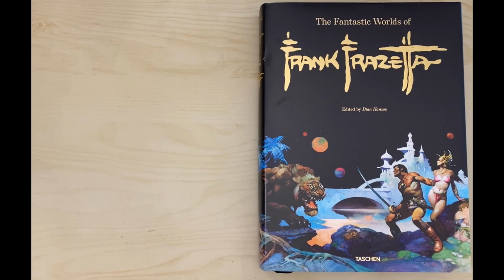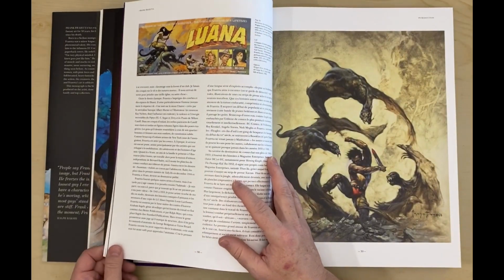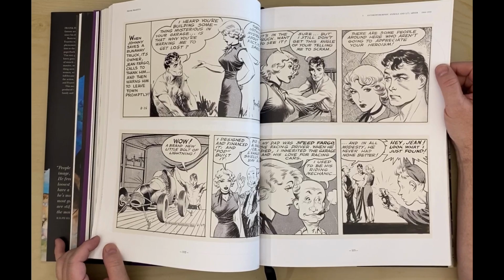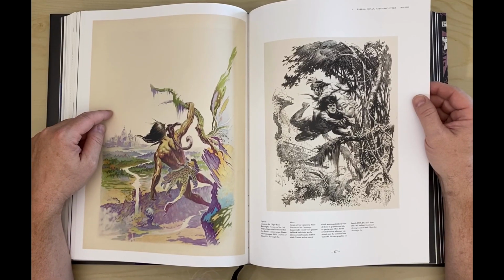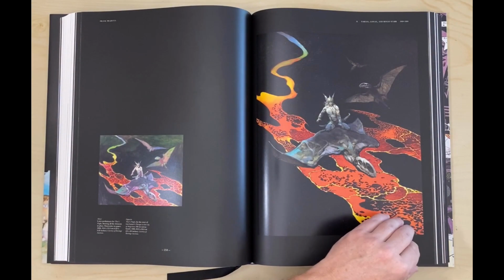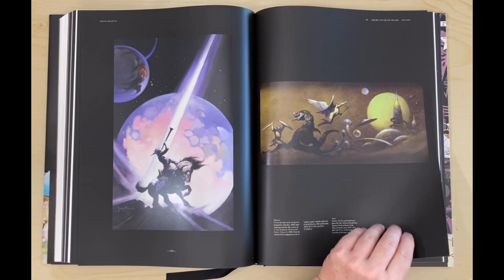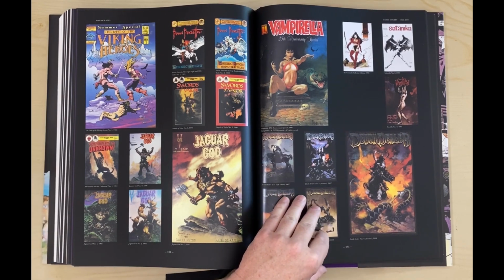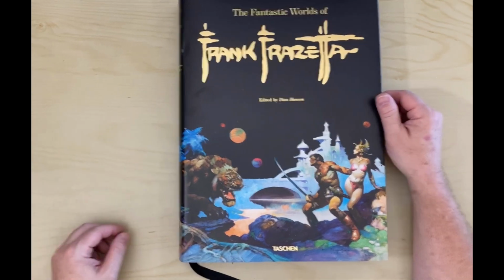The very greatest, most spectacular Frank Frazetta book yet!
A look inside The Fantastic Worlds Of Frank Frazetta!